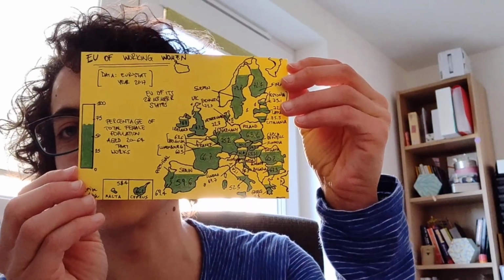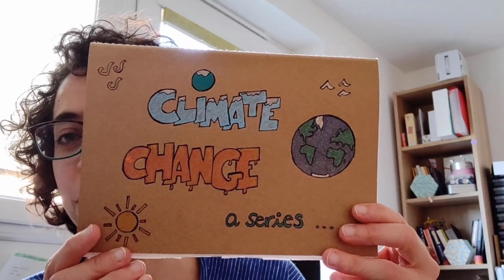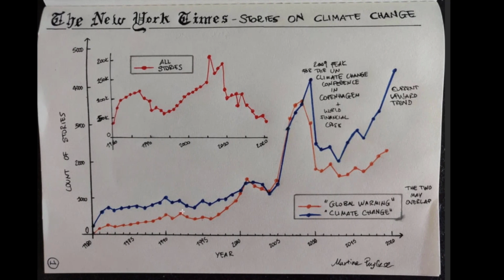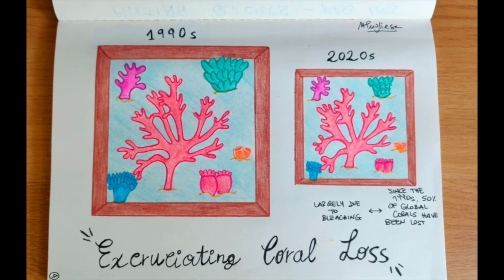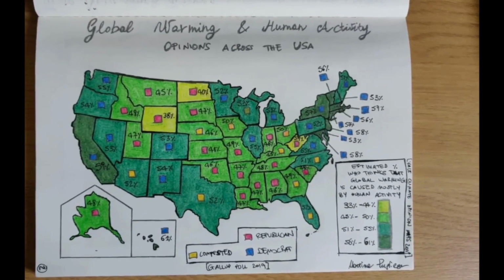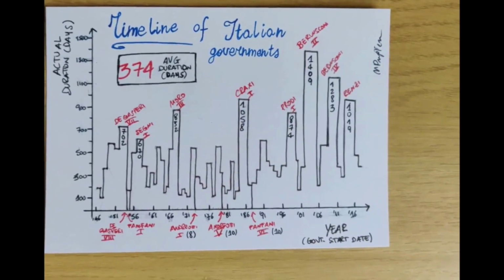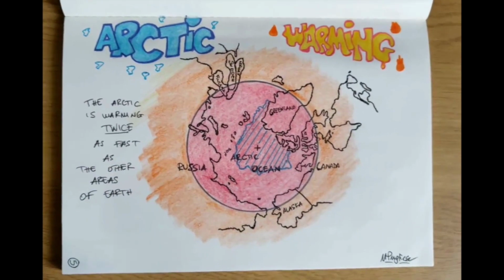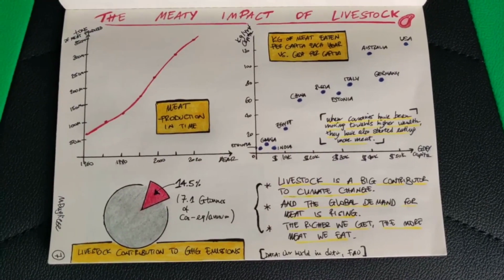Martina Pugliese - From RAW data to dRAW (n) data - marrying science on data with visualisation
From RAW data to dRAW (n) data - marrying science on data with visualisation
Presented by Martina Pugliese at  DATA:Scotland's Scottish Summer 2021

It is often said that data science people spend 80% of their time "cleaning" the data. I don't know where this measurement comes from (or whether it is a measurement, I suspect it's more of an intuition gone viral), but I think that "cleaning" your data is not only essential as part of the workflow, but is also super interesting and fun! How can you build anything with your data if you don't properly investigate what it does not (does) contain? *Understanding* your data is a fantastic (sometimes treacherous) journey, and, to me, the essence of doing data science: a data scientist is a problem solver that looks at quantitative values with a critical eye and applies human creativity to the resolutions.
In this talk, I will bring you through what I mean here, touching on a few areas in the realm of "understanding your data", such as:
- reality is most likely not a bell curve, you need to deal with this
- missing values can be flukes, but many times they're information
- how are the sources streaming data in, and what is their systematic error
- if there are mistakes in the values, why is it and what to do with them
- importantly, what data you might not have that is needed to attempt solving your problem and answering a question
- what biases may the data contain that you need to spot and decide whether to correct

All the procedure that goes into understanding your data is necessary not only to build any useful model, but also because the revolution that data science brings to the world isn't about the size of data - is about the scientific use of it.